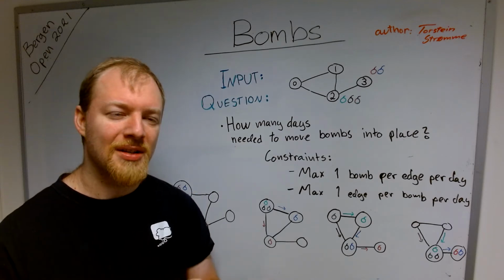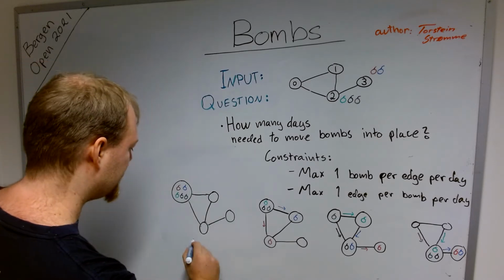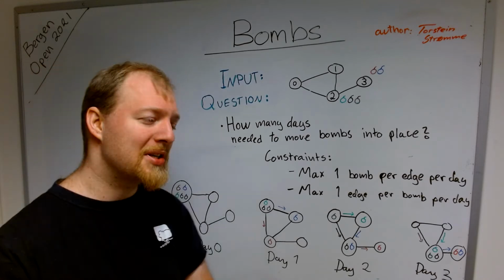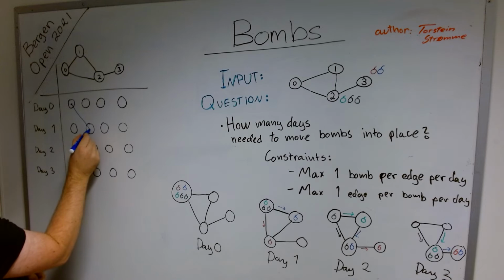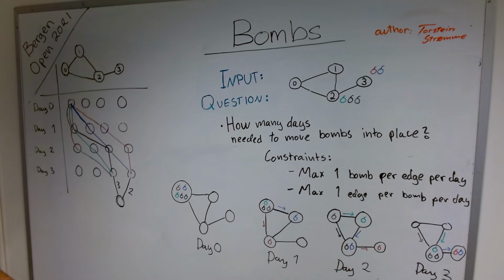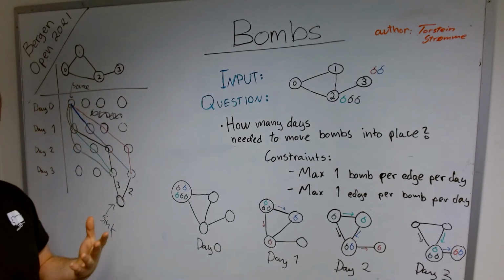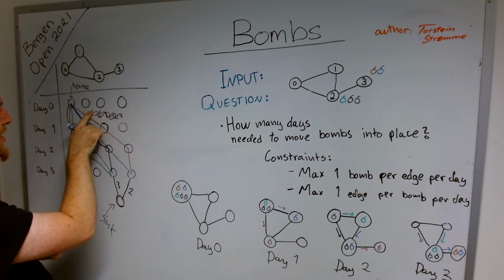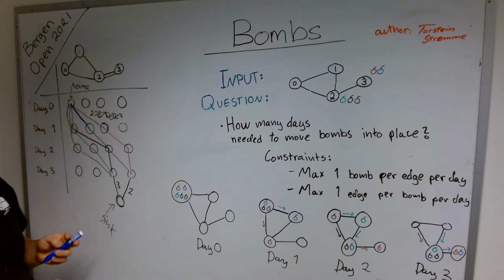BGOpen 2021: Bombs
Problem B from Bergen Open 2021.